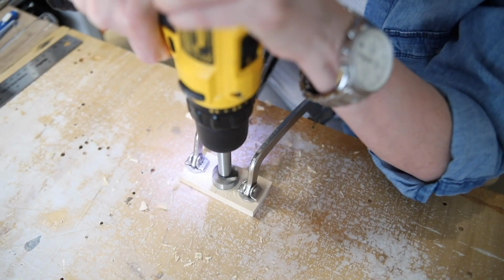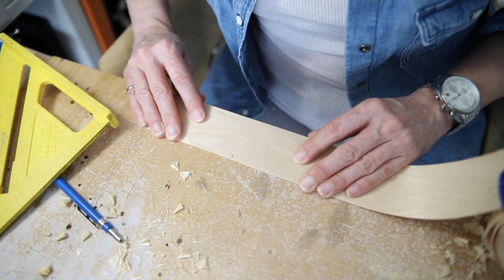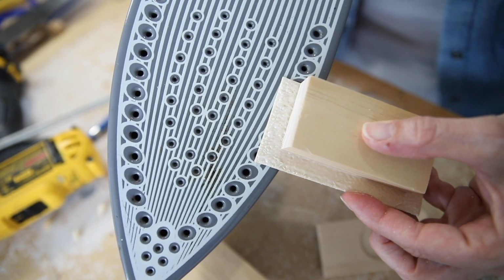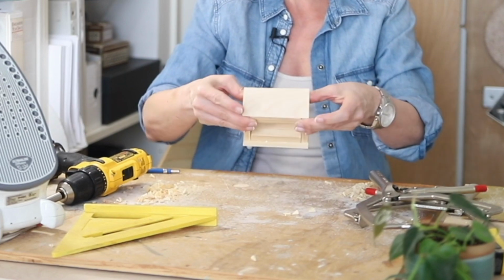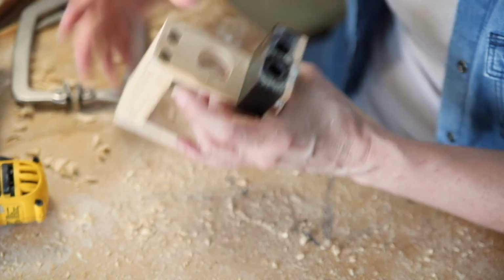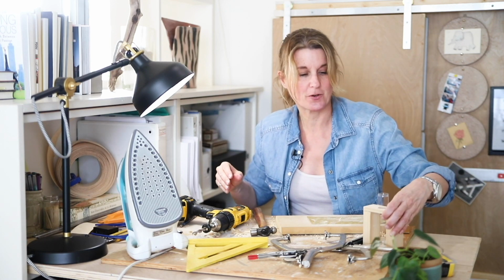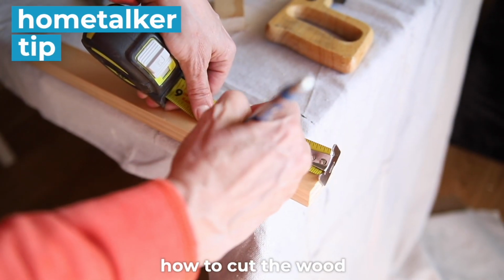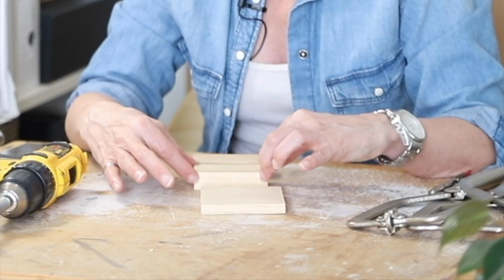How to Make a Plant Propagation Station | Hometalk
Enjoy your garden year-round (and indoors) with this test tube plant propagation station! Watch the full step-by-step tutorial and get the project materials on HometalkTV

Final result: 2:05

This is a beautiful and easy way to display your indoor plants. Put the final result on a desk or shelf, or hang it from the wall. HometalkTV Host Isabelle LaRue from @EngineerYourSpace shows you how to do it yourself.